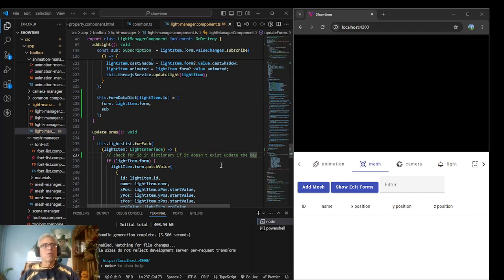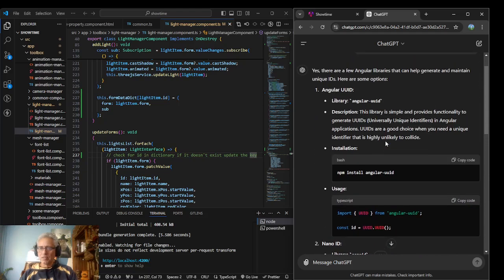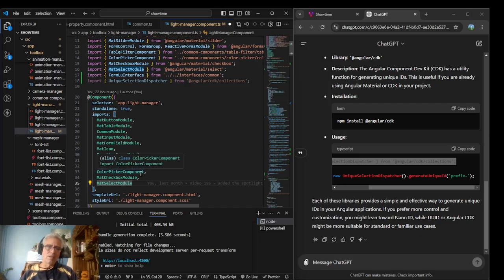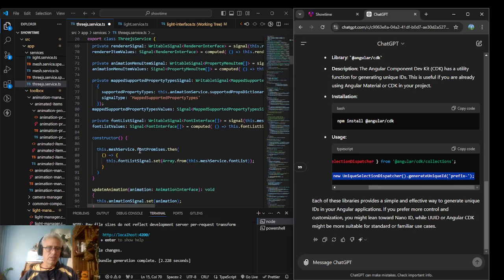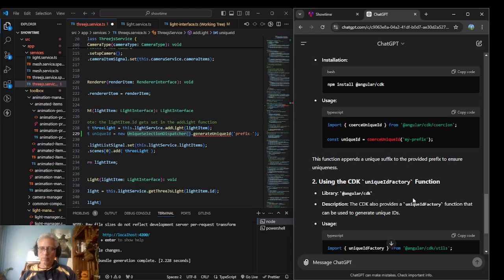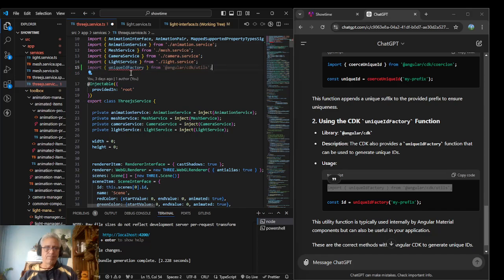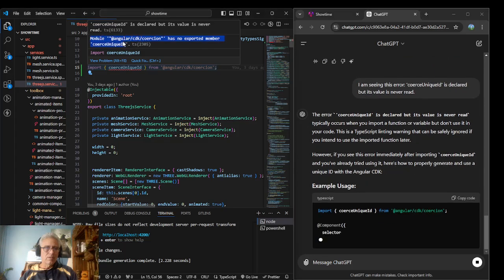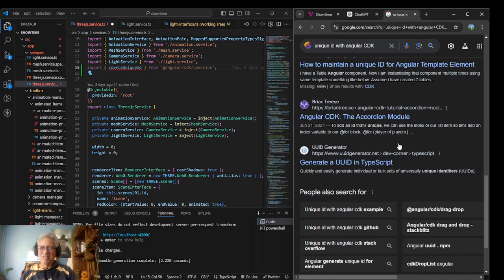Angular/ThreeJS - Video 219 unique identifiers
In this video I come to grips with the fact that I won't be able to use the ThreeJS ID as the key to my form/subscription dictionary.  I also try to use ChatGPT to help me find a good solution... spoiler alert, it was a disaster.